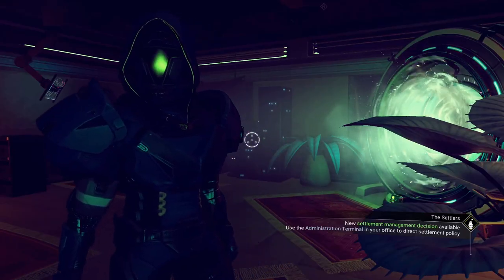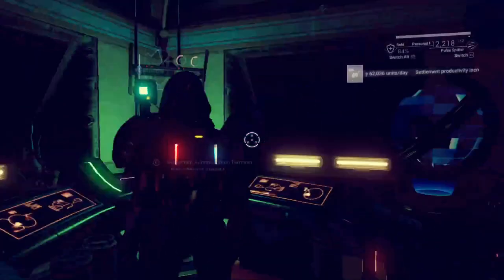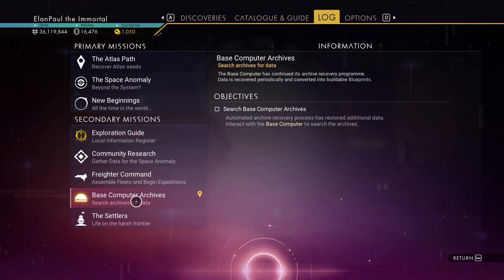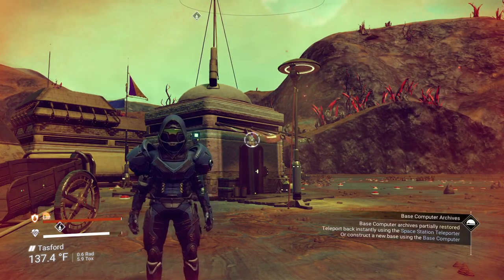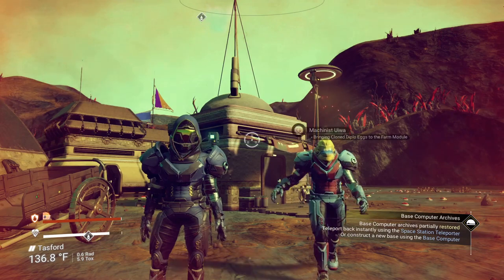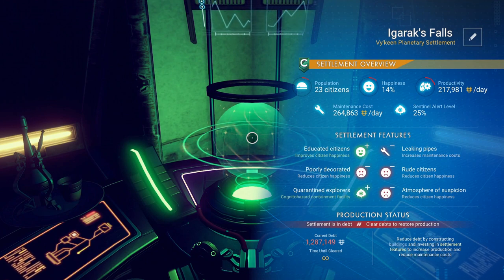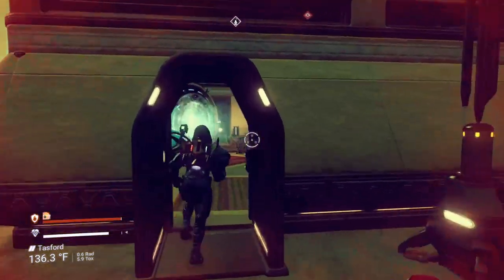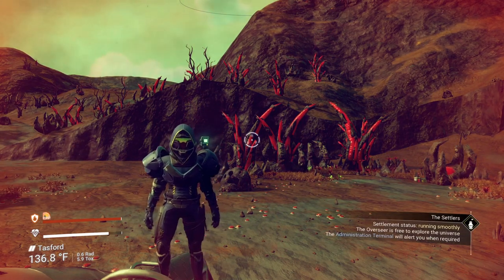No Man's Sky NMS with ElanPaul: Reg Playthrough- Final Episode (#21)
Well travelers, as with all things, it is time to bring this series to a close.  Here is the short wrap-up, and I hope you enjoyed the series.

Always be kind.  Always be truthful.
-Paul